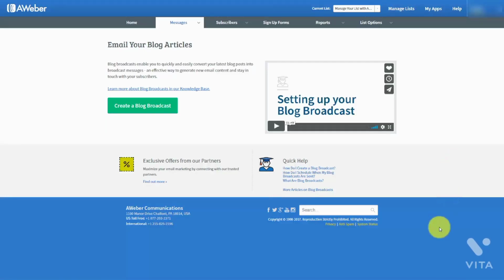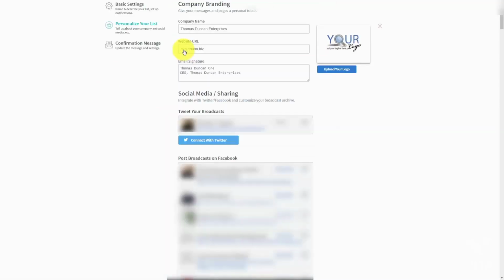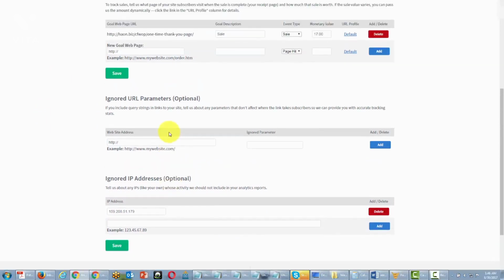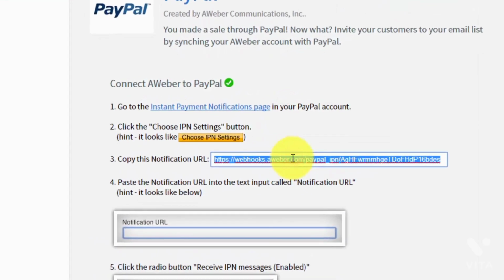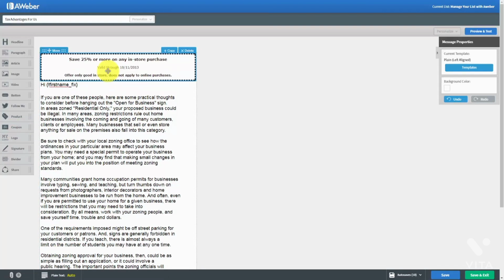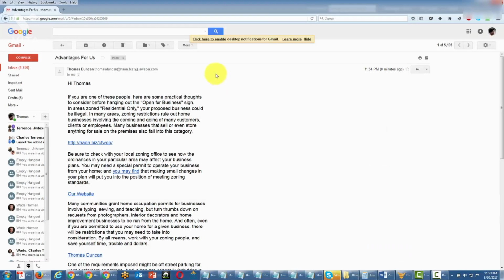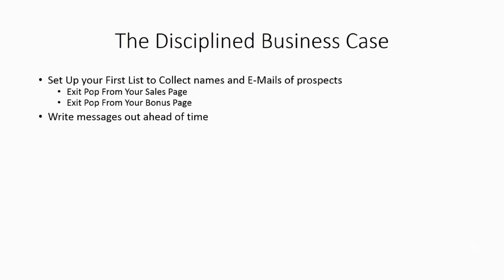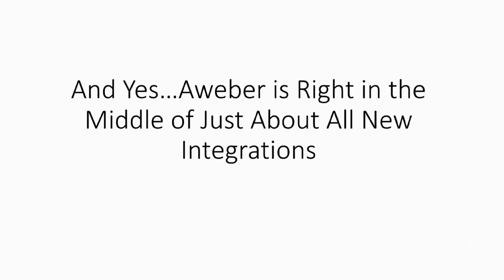World best and easy method for earning money by managing your Email List Aweber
Email List Aweber-Learn secrets in this 100% Free video course. Great income from home ideas, the best-earning method in the world.